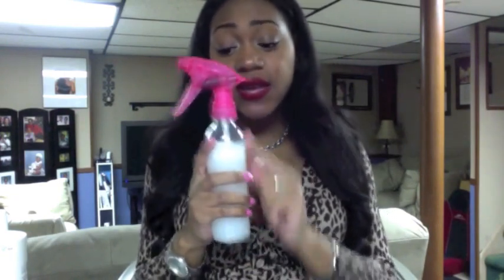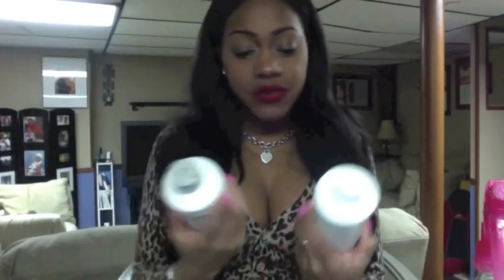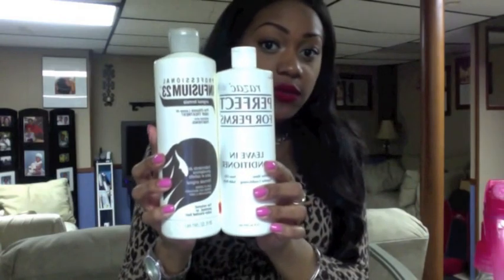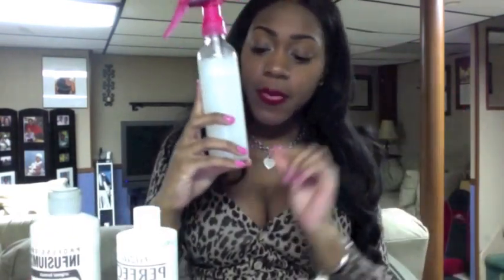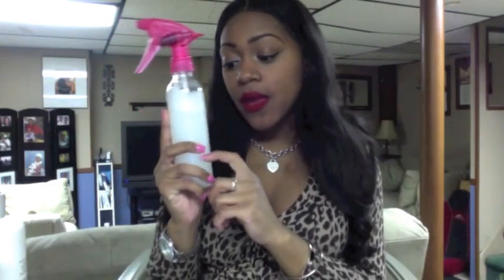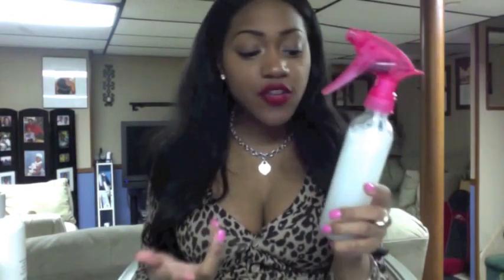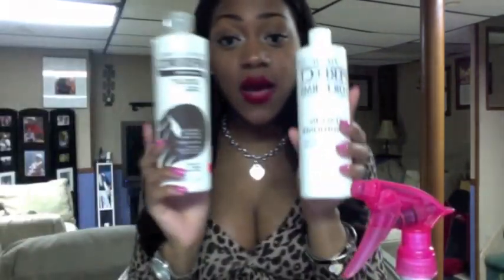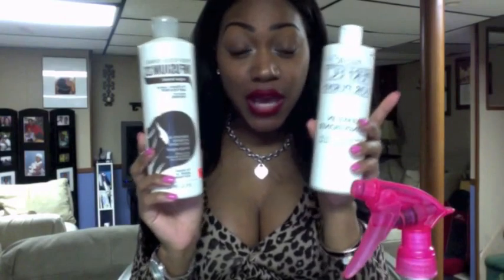DIY Leave in Conditioner for Hair Extensions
Leave In Conditioners are just as important as heat protectant! Especially when it comes to virgin extensions.

All products and links to buy them are listed on my blog!